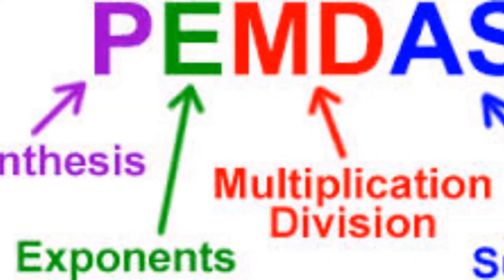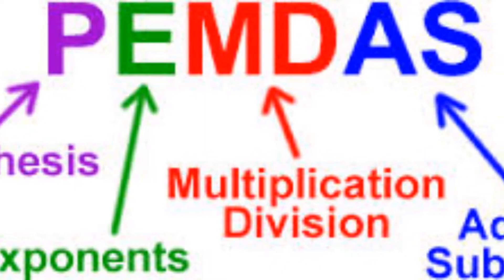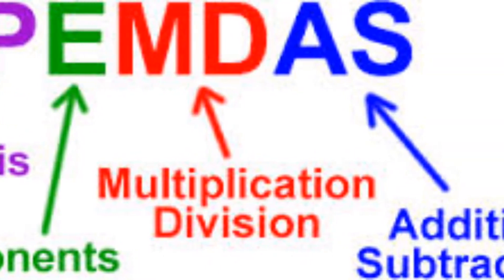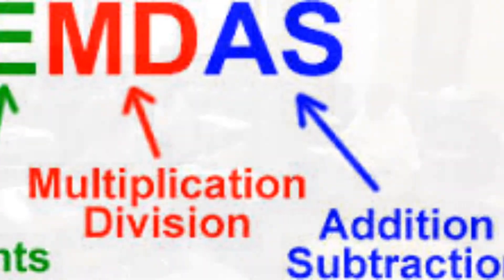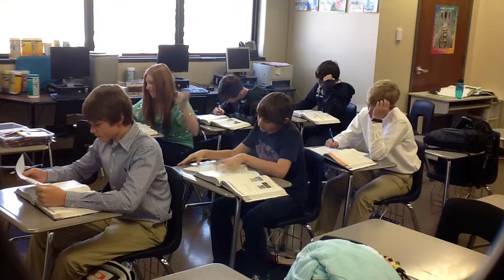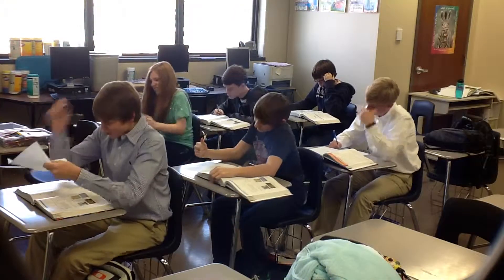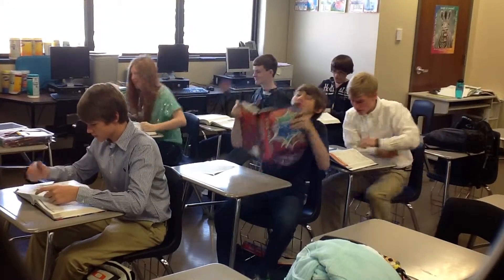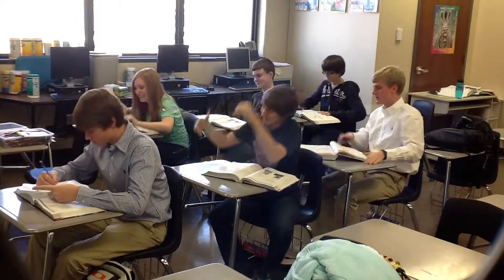Waller Middle School presents Pemdas!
Here is a video Mrs. Alcorn and her Geometry class created in the 2013-14 school year.  They filmed this video using the iPad Application iMotion HD.
Waller Middle School is a 6-8 school in Enid, Oklahoma.